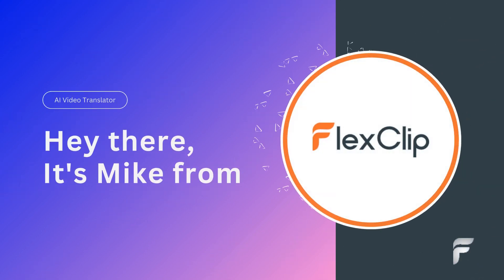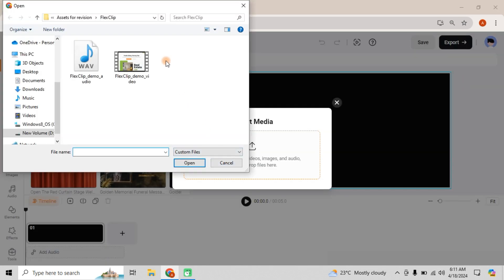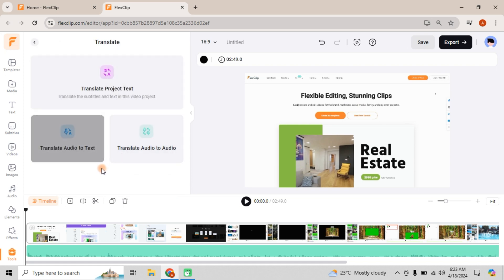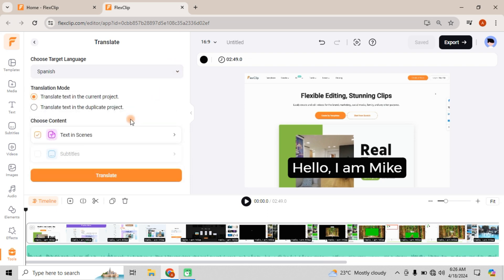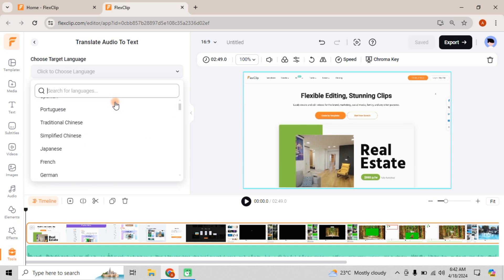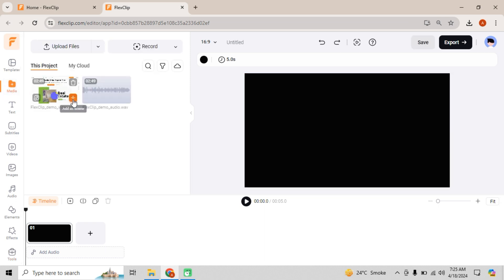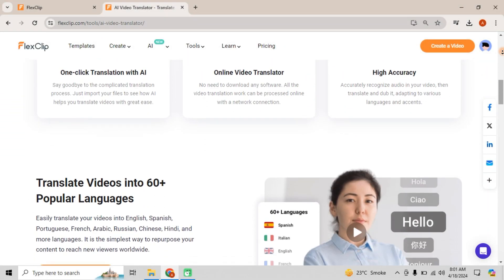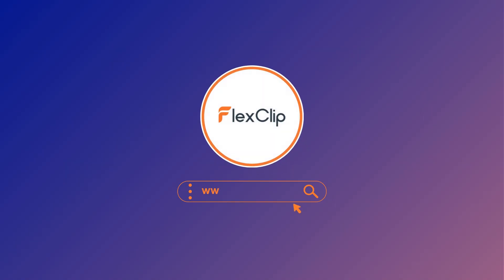FlexClip AI Translator | Auto Translate Videos & Audios in 60+ Languages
Ready to reach a global audience? This tutorial guides you through the process of translating videos & audios into multiple languages using FlexClip's AI Translator and connecting with viewers worldwide in just a few clicks.

About FlexClip: FlexClip is a user-friendly online platform catering to creators of all skill levels. It offers customizable templates for personal and professional projects, along with a vast collection of stock photos, videos, and music. Users can trim, split, add text, music, and effects, making it great for marketing videos, social content, and more. It simplifies video creation without the need for complex software. ✨